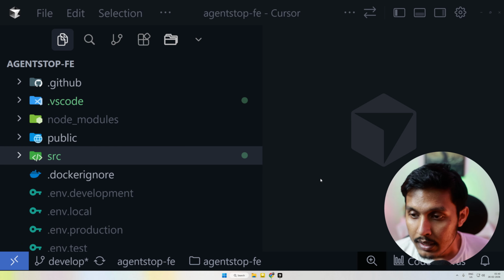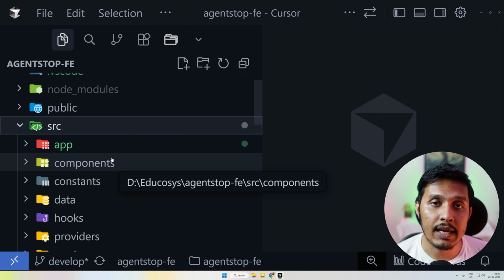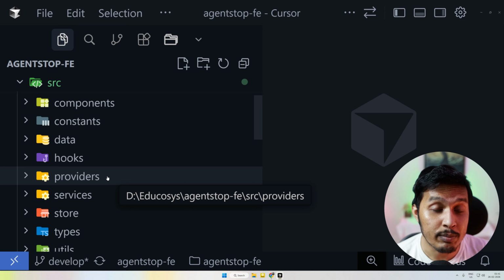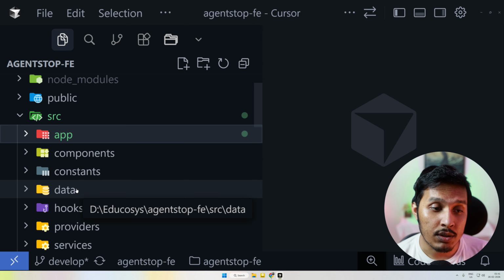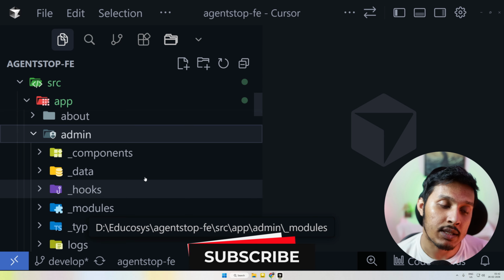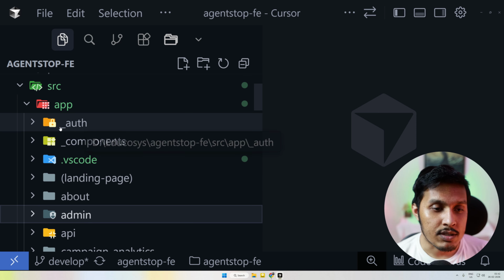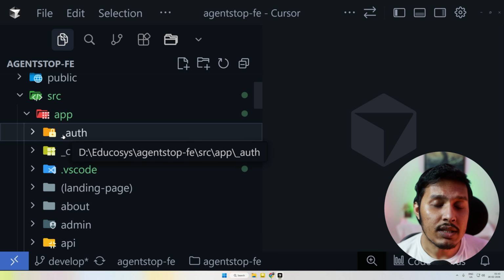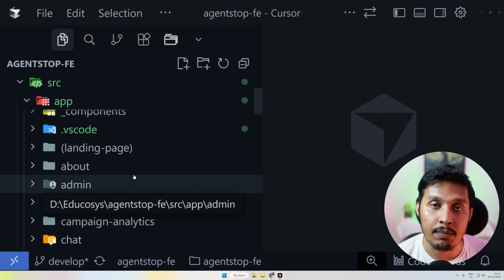Frontend Architecture | The Scaling Project Structure Every Developer Gets Wrong | Part 3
In this third video of the Project Structure Series, we break down a real-world Next.js frontend project to understand how to design a folder structure that scales with your product. You’ll learn how to organize global vs. local scoped logic so your application can grow without constant refactoring.
I’ll walk you through the actual source structure, explaining why certain folders live at the root while others stay scoped inside specific routes like admin. The goal is simple: just by looking at your project structure, you should immediately understand what is used where. If you haven’t watched the first two foundational videos, make sure to check them out before diving in.

⏱️Timestamps:
00:00 - Intro
01:20 - Frontend Project Sample
04:20 - Experience Matters
05:20 - Summary
05:45 - Outro

🚀 DevKit is a developer-focused YouTube channel where I share real-world software engineering experience, career decisions, and unfiltered thoughts from my journey as a software engineer with 6+ years of experience. This channel is not about tutorials or step-by-step coding. Instead, it’s about the thinking, mindset, decisions, and learnings that actually shape a successful software engineering career—things you don’t usually find in documentation or courses.

🎙️Here, I talk about day-to-day engineering thoughts, career growth, mistakes, system thinking, job security, and how developers can stay relevant and valuable in the age of AI. Everything you hear is raw, unscripted, and unedited—no fake motivation, no hiding behind cuts. If you’re a developer or software engineer who wants long-term career growth, clarity, and stability, this channel is for you.

💻 Software engineering insights from 6+ years of real industry experience
🧠 Career decisions, mindset shifts, and lessons most developers learn late
📈 How to grow as a better engineer, not just a faster coder
🤖 Staying relevant and job-secure in the AI-driven tech world
🛠️ Engineering thinking, system-level understanding, and career strategy
🎙️ Raw, unscripted, no-edit thoughts — real talk, no filters